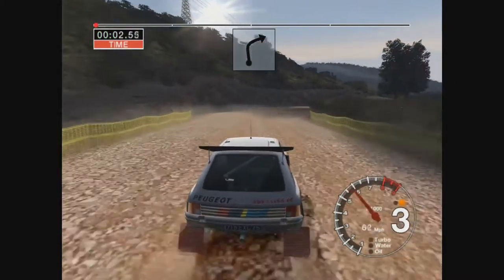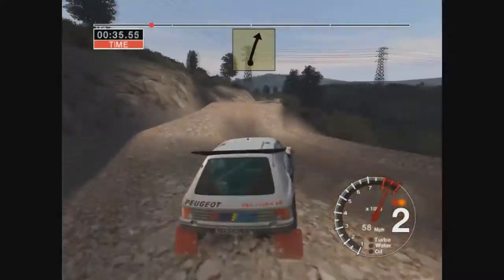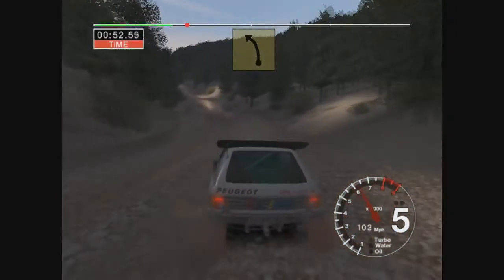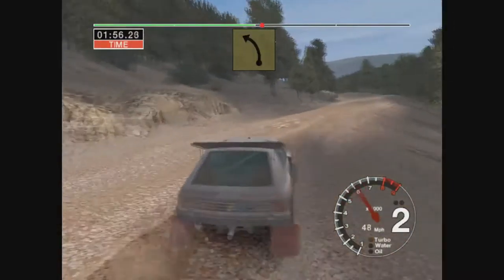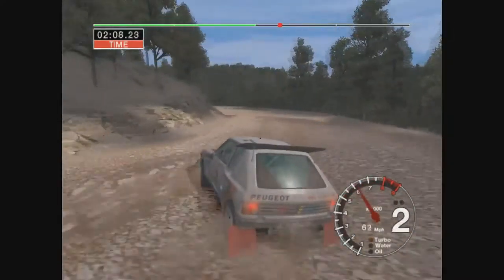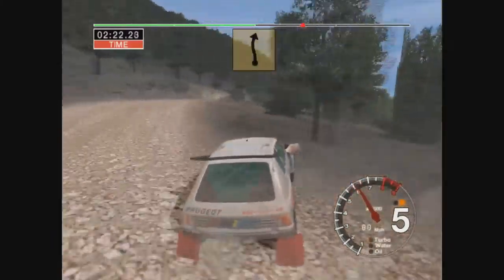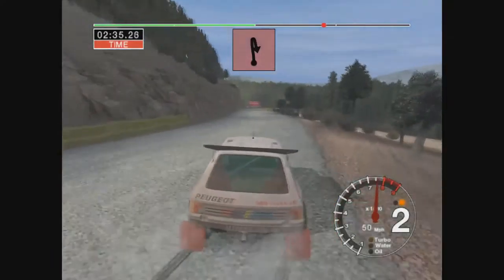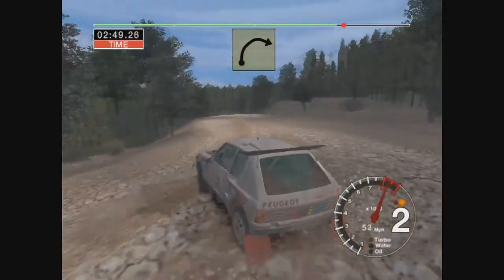Colin Mcrae Rally 04 | Championship | Group B | Greece | Fourna #83